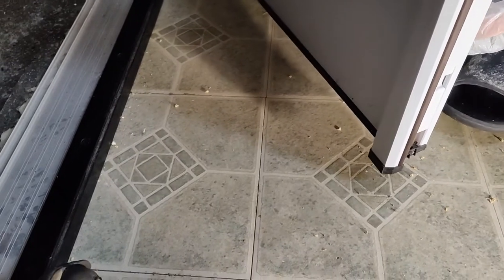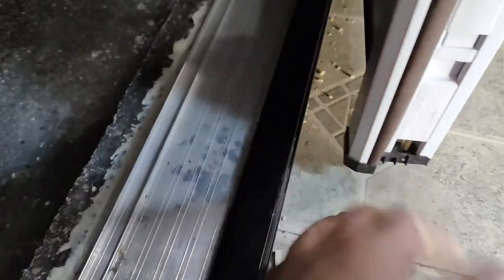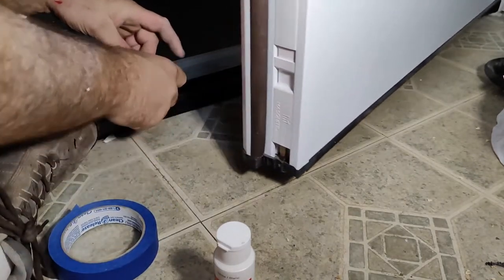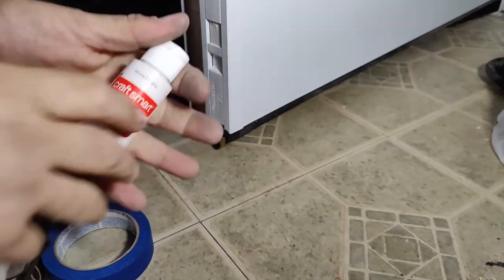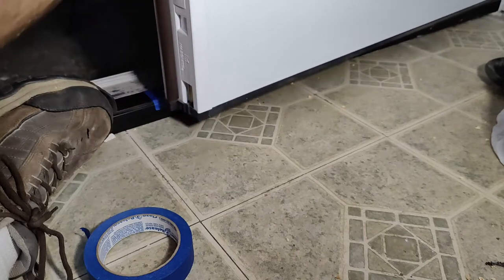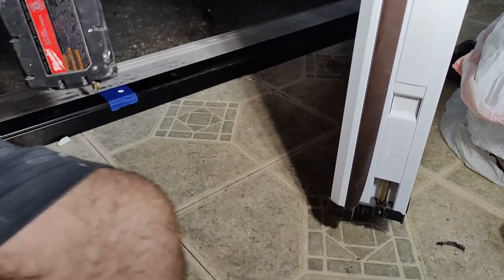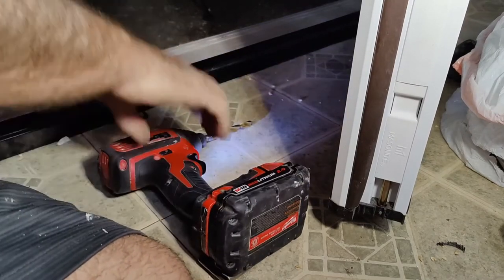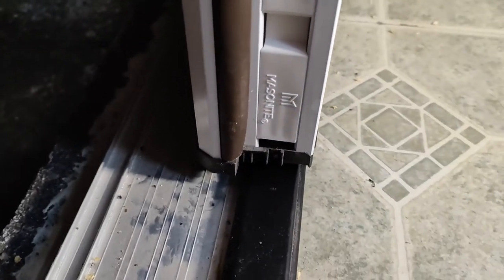Easiest way to set French door flush bolt slide (100% perfect alignment) Astragal lock double doors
This is going to show you how to align the flush door bolt on a French door. Get it 100% accurate and precise.